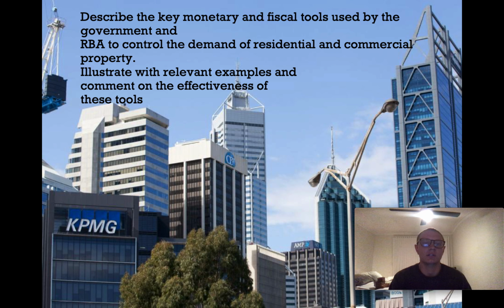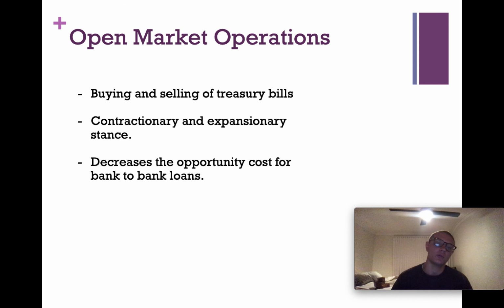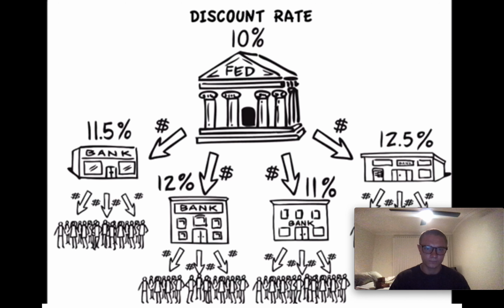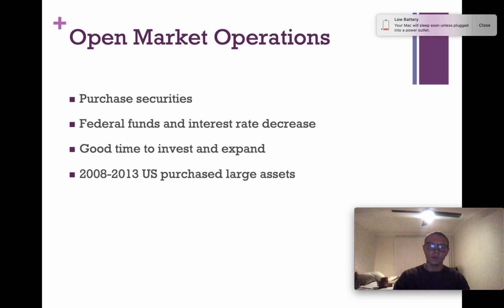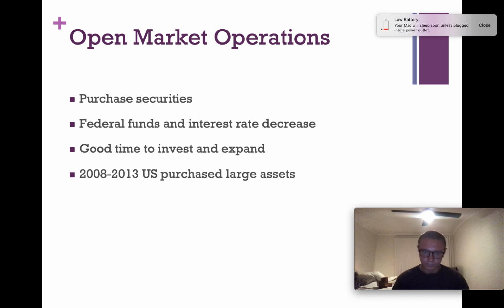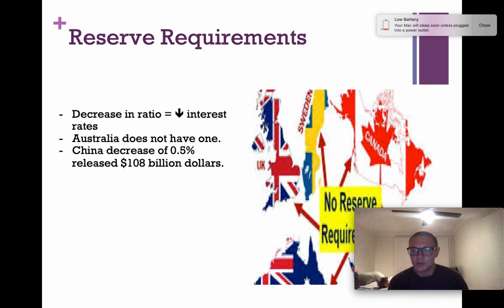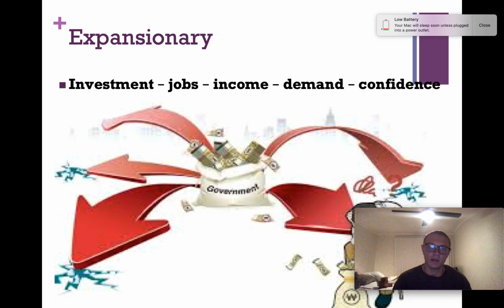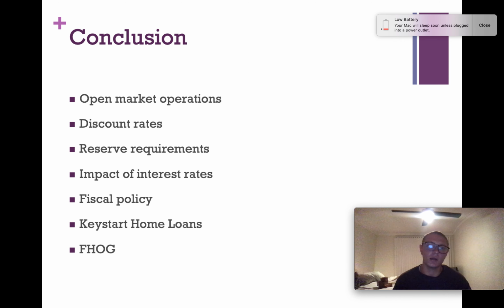Property Ecomnomics Presentstion